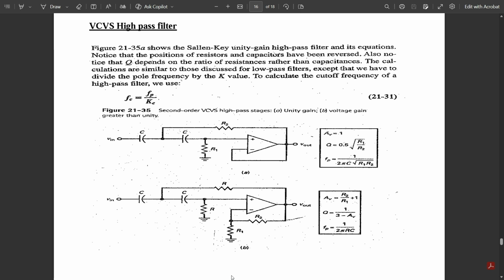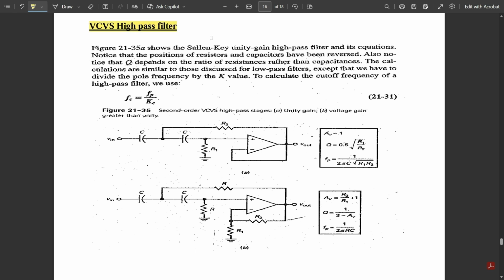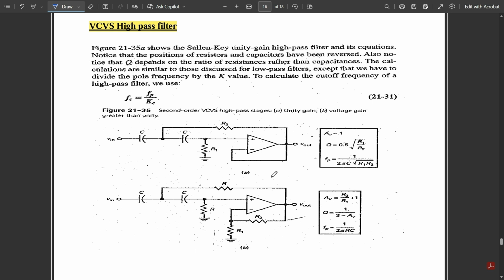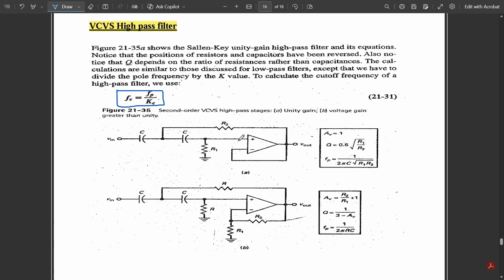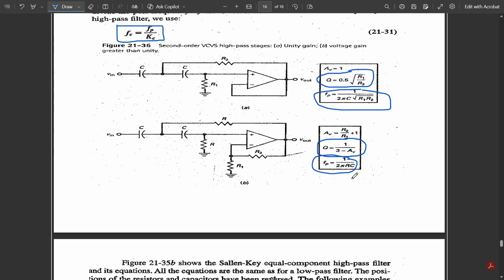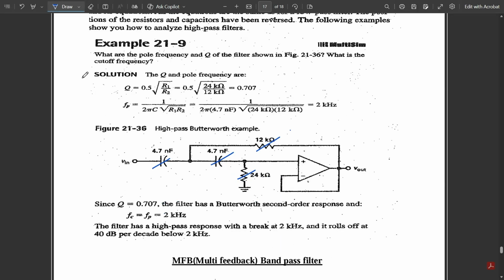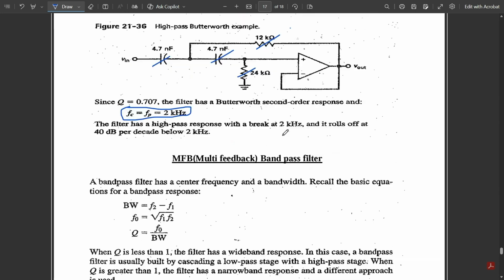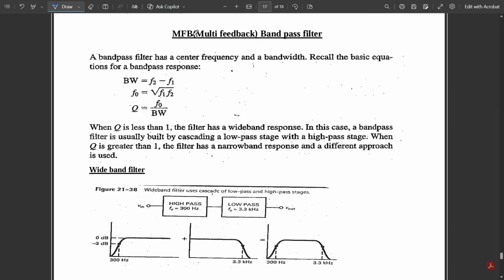9 2nd order HPF SALLEN KEY EQUAL COMPONENT FILTERS , Examples Explained | Module 4 EPC 3rd Sem ECE